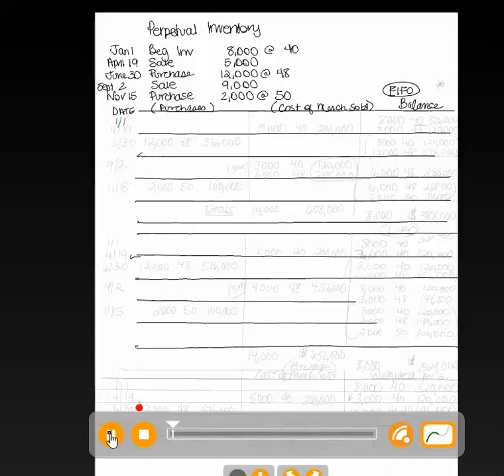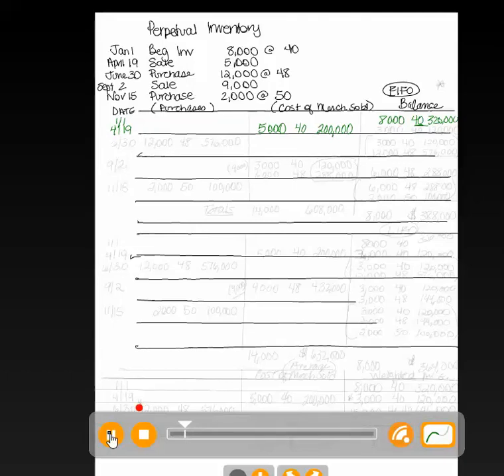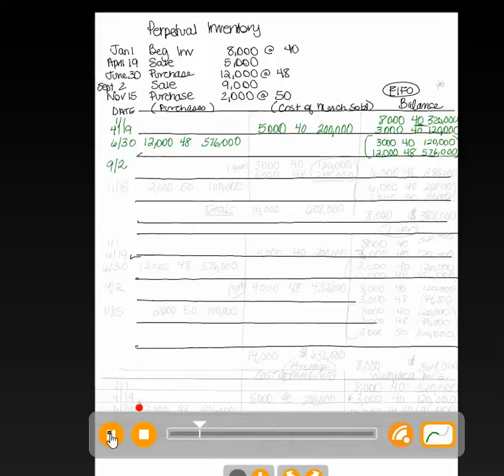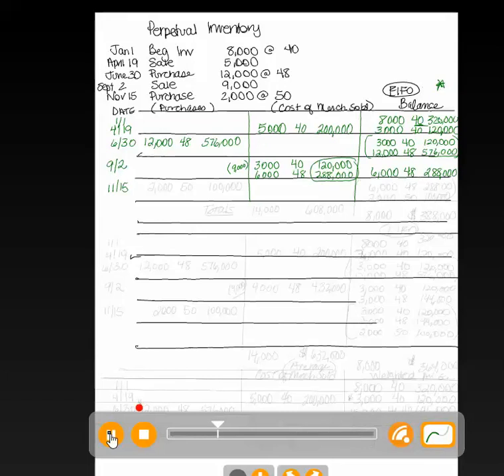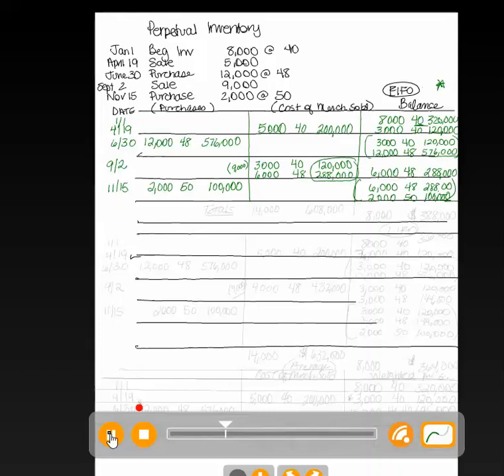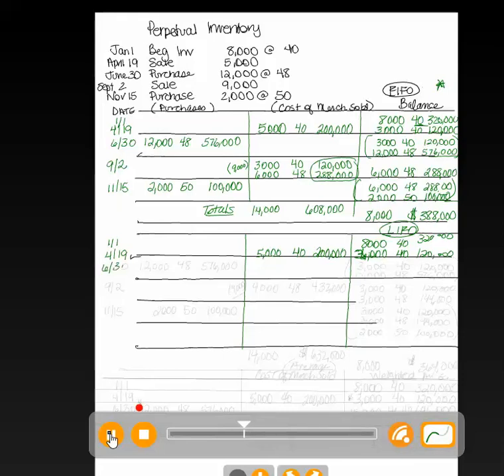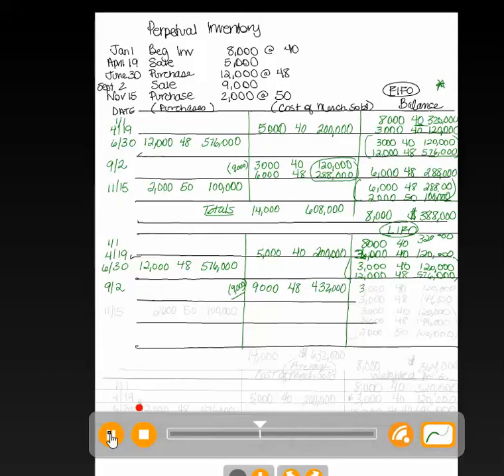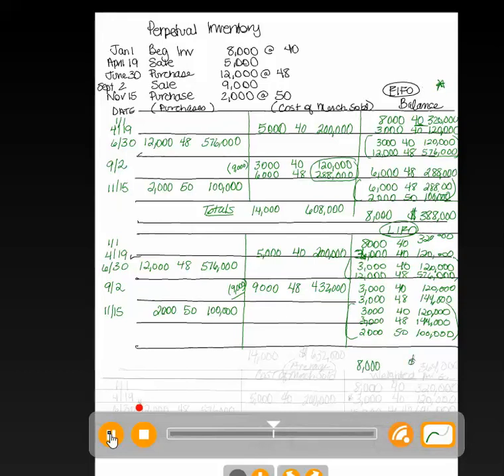Inventory Costing -FIFO LIFO Perpetual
Acc 1